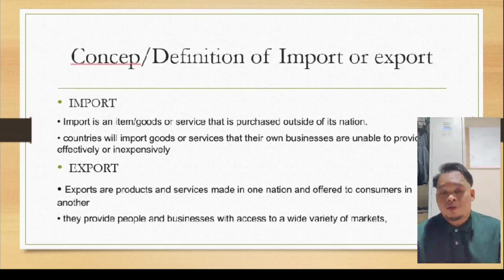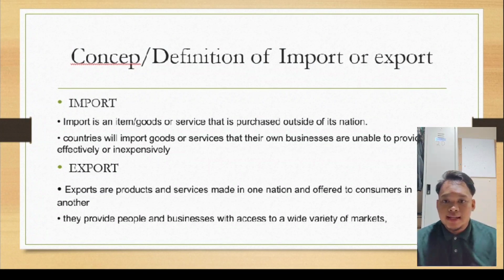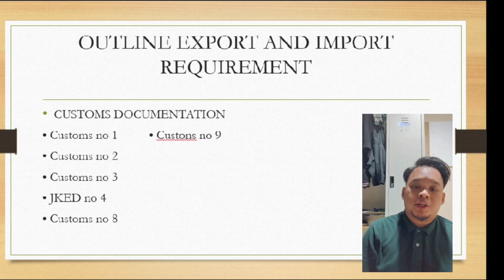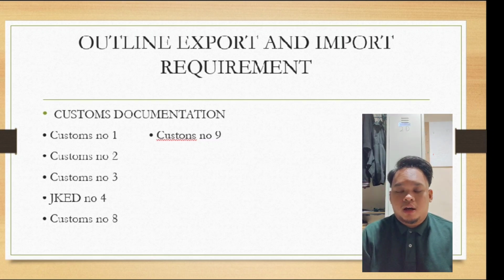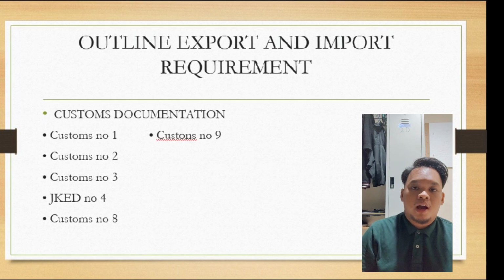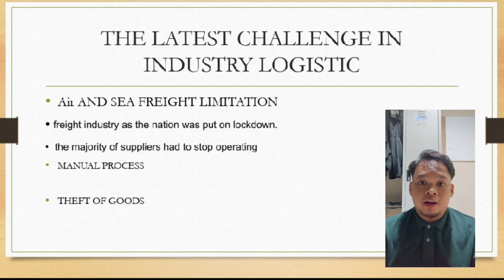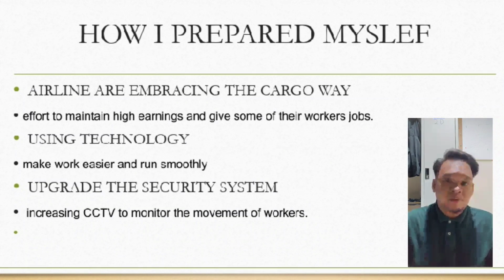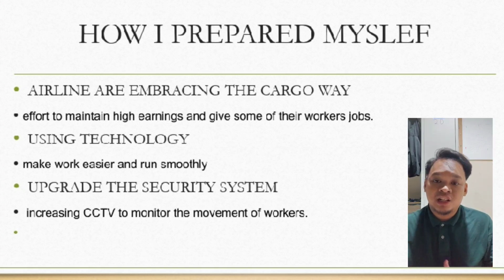INTERNATIONAL LOGISTIC MANAGEMENT (CASE STUDY ASSIGNMENT: PRESENTATION)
Presentation for Subject International logistic management
prepared for Madam Norhazwani